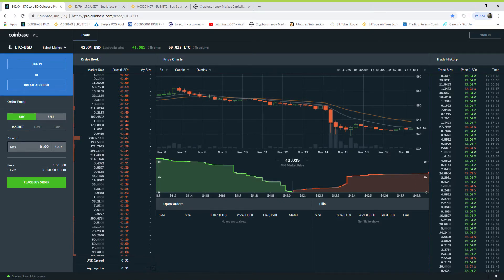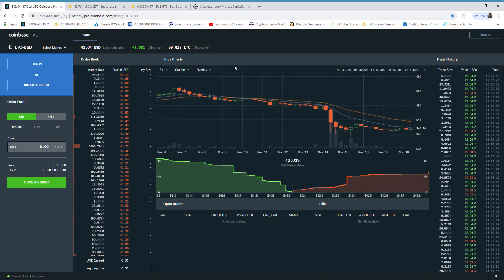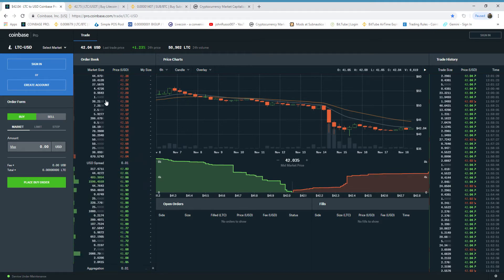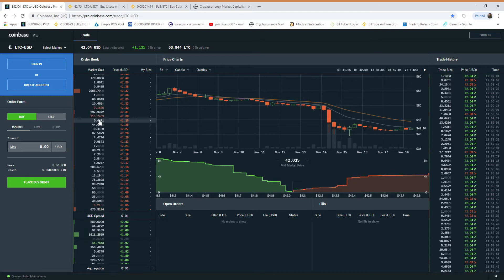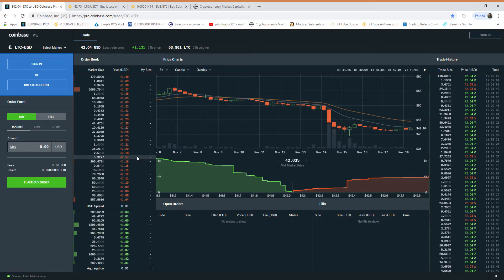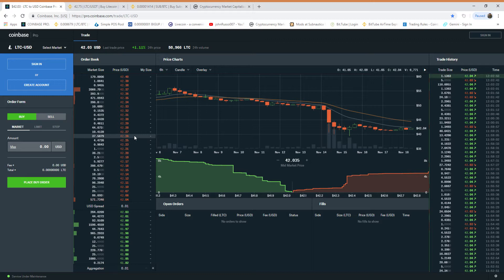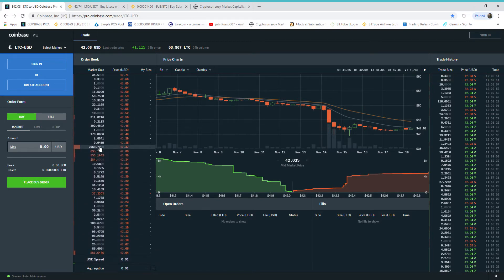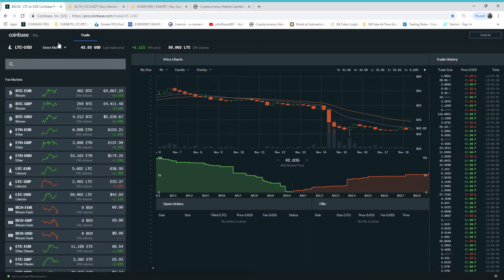LTC price manipulation $42 04 · LTC to USD 11 18 2018 12 00 46 PM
LTC price manipulation same walls different prices different days.